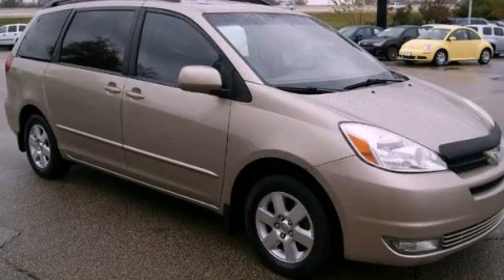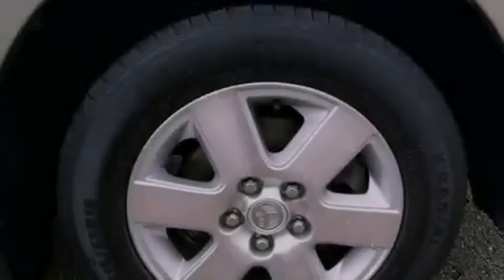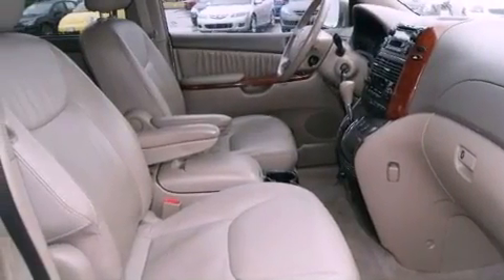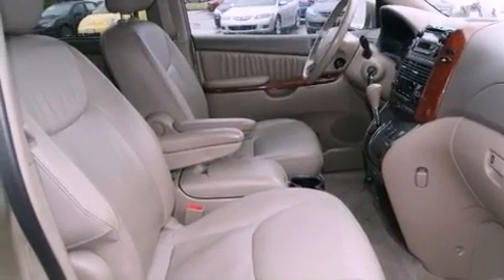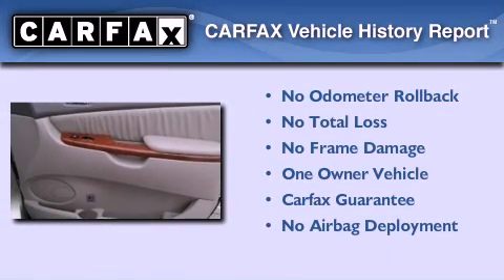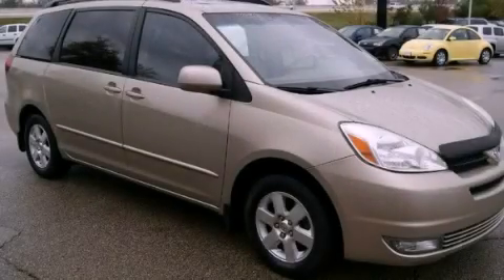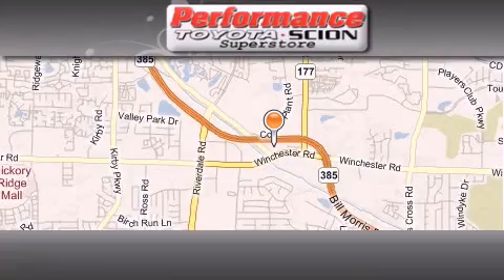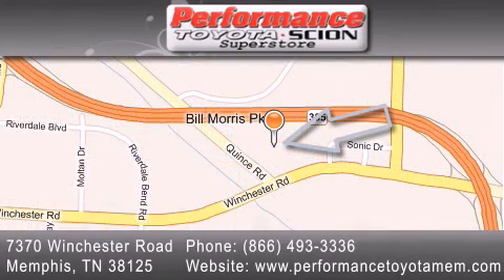2004 Toyota Sienna Little Rock TN